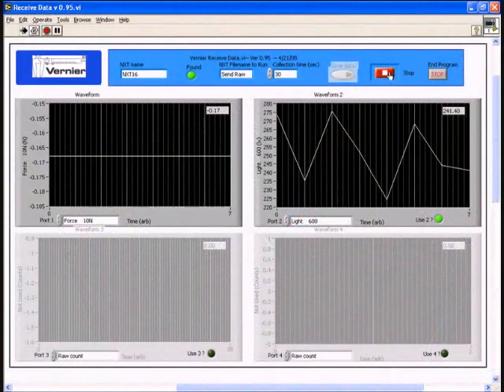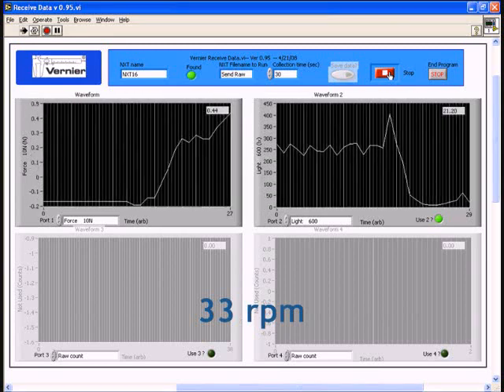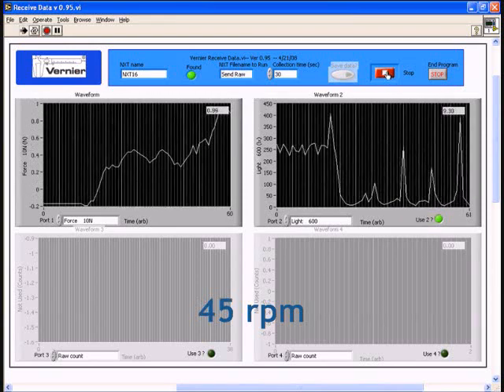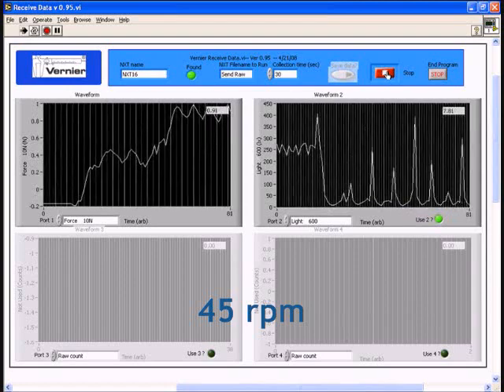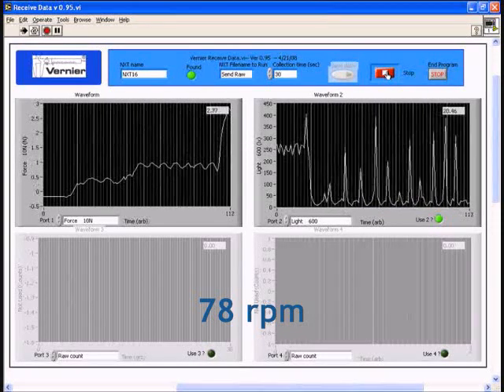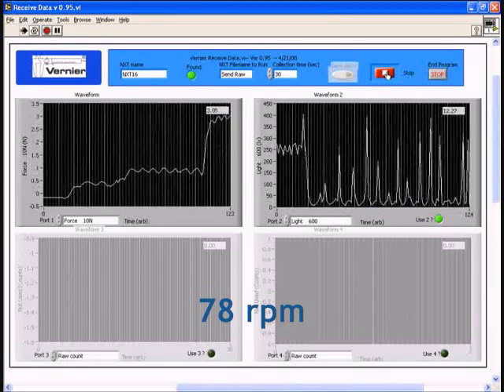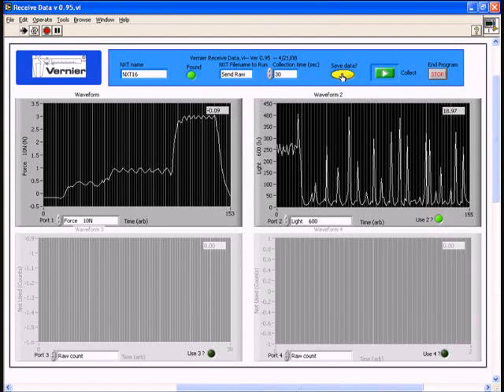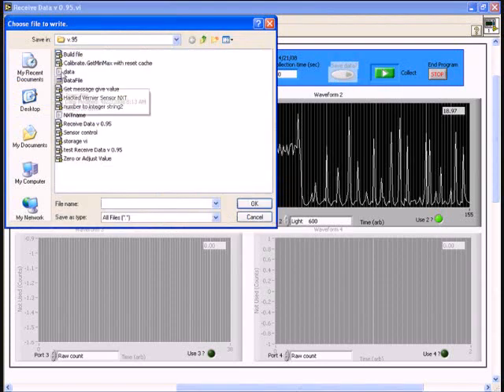Remote Data Collection Over Bluetooth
We wrote a program to collect data from a Vernier sensor connected to an NXT and wirelessly send the data over Bluetooth to a computer as data was being collected. To demonstrate this technology, we measured centripetal force on a record player.

We wanted to find a way to carry out an experiment without having to worry about tangled wires attached to a computer. Our solution used the Lego NXT and Bluetooth to wirelessly send data to a nearby computer. In this test, we used a record player to find the centripetal force exerted on a 500-gram mass. We also attached a light sensor. This allowed us to simultaneously graph the frequency of rotation.

The program running on the computer screen allowed us to see the force graph and light sensor graph in real time. When we increased the record speed from 33.3 rpm to 45 and 78 rpm, the force graph showed that centripetal force increased. The light sensor graph was periodic, allowing us to calculate the time between peaks as 1 complete rotation. The light sensor data allowed us accurately find the rotational speed of the record.

The NXT can send data from any and all input ports to the computer using Bluetooth. Once the computer receives and graphs the data, the program can export the data to a text file. This text file can be imported into our LoggerPro software for futher data analysis.